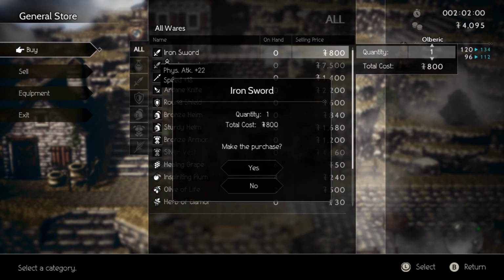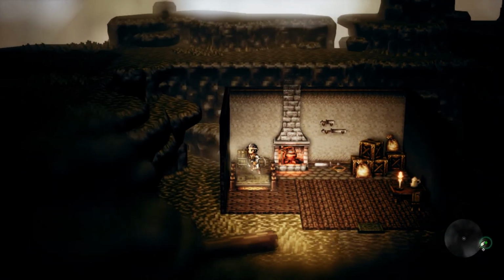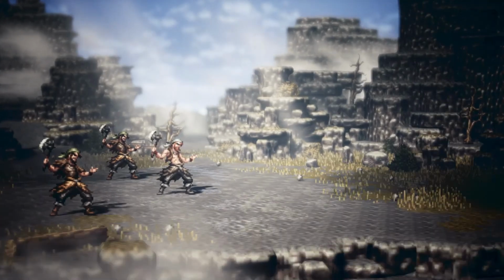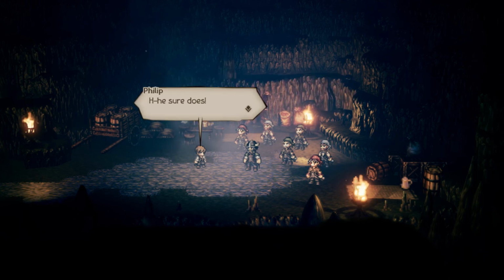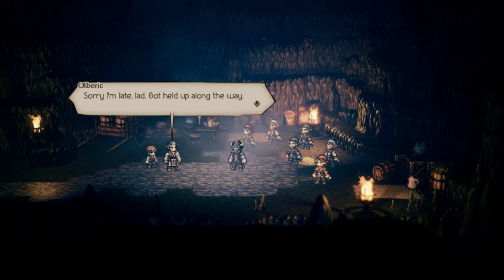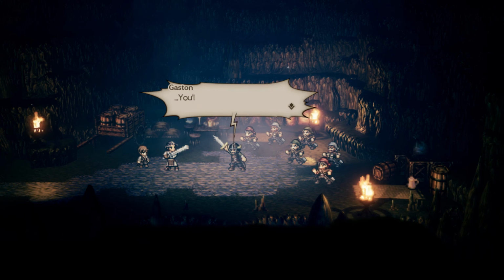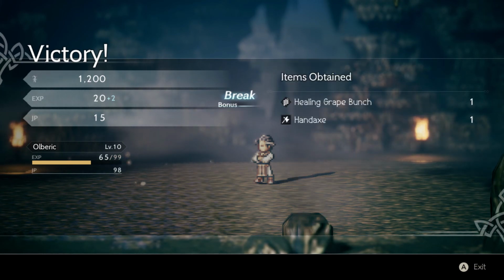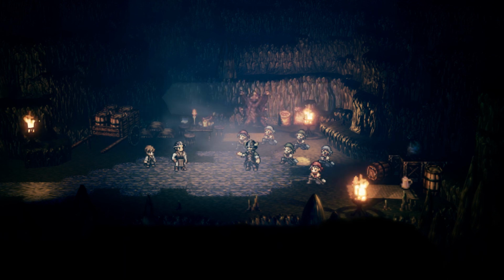Octopath Traveler Gameplay | Big Fat Barbarian | Valdin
In this episode of my Octopath Traveler Gameplay, I take on the first boss from Olberic's story. It's a big fat barbarian!